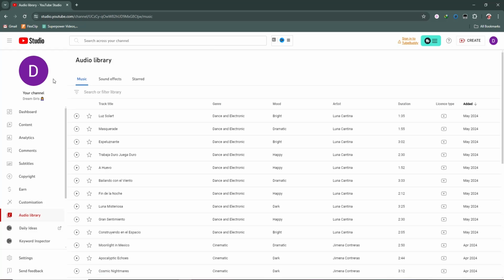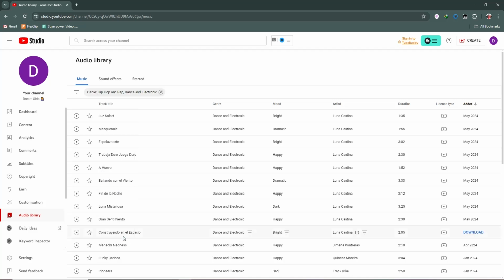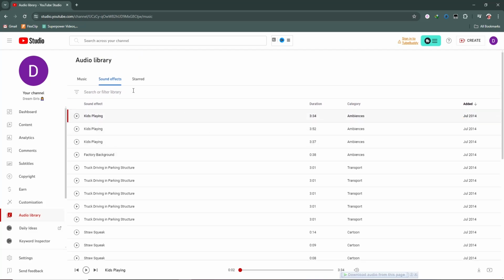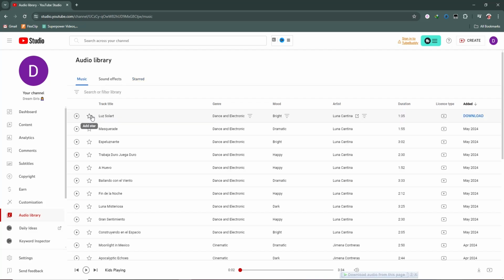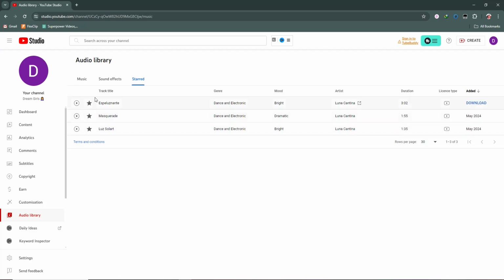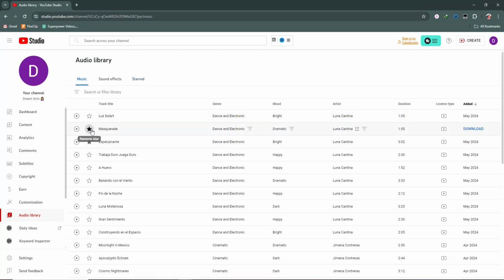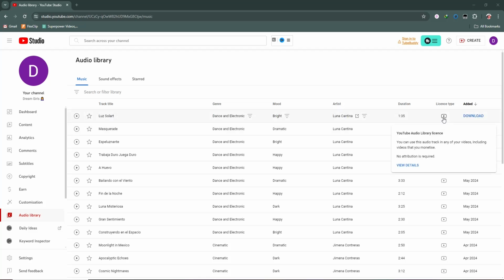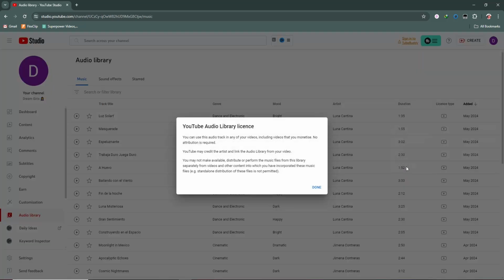How to Use the YouTube Audio Library for Royalty-Free Music | Exploring the YouTube Audio Library.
Tired of copyright headaches? This video unlocks the treasure trove of royalty-free music within the YouTube Audio Library in 2024! (Learn how to browse, search, and download high-quality music tracks to enhance your videos for free!)

No more music struggles! Discover the vast collection of copyright-clear music offered by YouTube, perfect for adding that professional touch to your content.

This video is perfect for:

YouTubers of all levels looking for free, high-quality music for their videos.
Anyone seeking background music solutions to enhance their YouTube videos.
Here's what you'll learn:

The Power of Free Music: Understand the benefits of utilizing the YouTube Audio Library for your videos.
Navigating the Library: Explore the user-friendly interface and features for browsing and searching music tracks.
Filtering & Searching: Learn how to filter by genre, mood, instrument, and duration to find the perfect audio track.
Downloading Made Easy: Discover the simple process for downloading copyright-free music for your projects.
Attribution Guidelines (Optional): Understand the proper attribution procedures (if applicable) for using specific tracks.
Bonus Tip! We'll also discuss additional resources for royalty-free music beyond the YouTube Audio Library.

By the end of this video, you'll be able to:

Confidently navigate the YouTube Audio Library and find the perfect music for your videos.
Search and filter music based on genre, mood, and other relevant criteria.
Download high-quality music tracks without copyright concerns.
Enhance your video production value with professional-sounding background music.
(Optional) Understand and apply proper attribution for music usage.
Let's add that extra soundtrack magic to your videos!

What challenges have you faced in finding music for your YouTube videos?
How do you plan to utilize the YouTube Audio Library for your content?